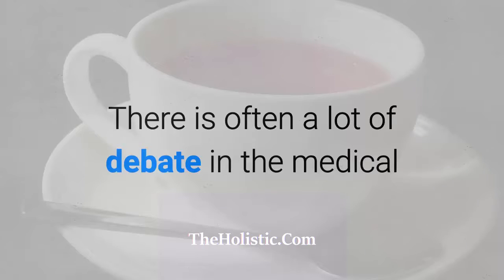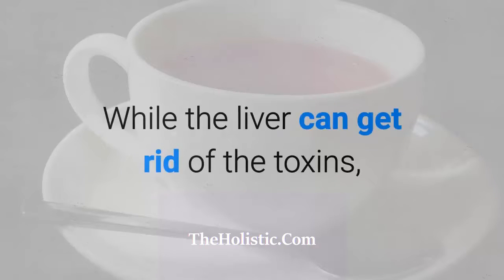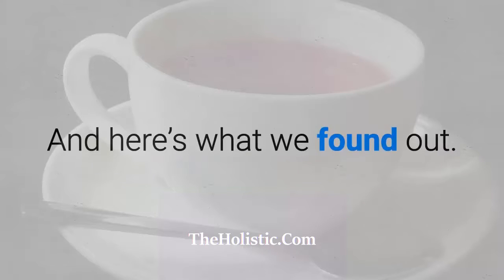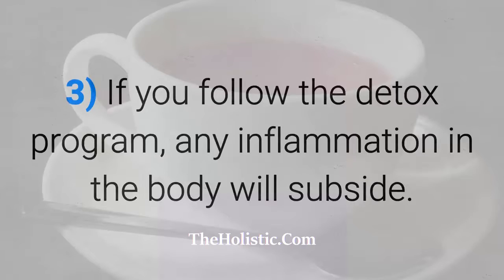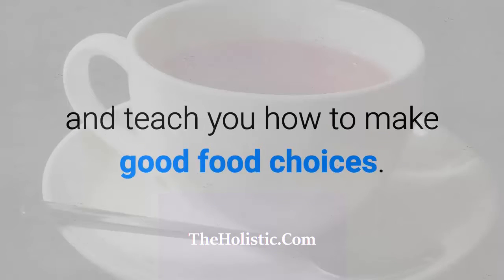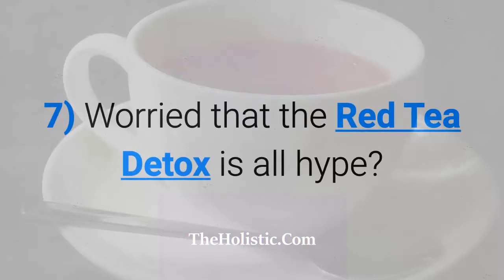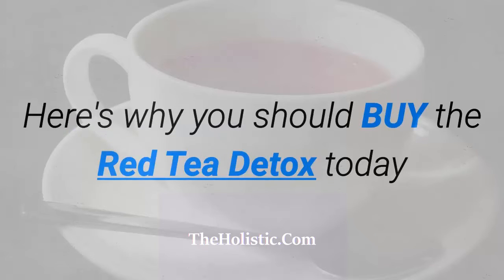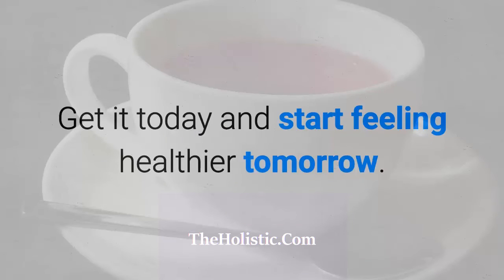The Holistic Red Tea Detox Review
The Holistic Red Tea Detox Review - Do you want to learn more about The Holistic Red Tea Detox Review and if the red tea detox really works? If so, then you will want to watch this video on The Holistic Red Tea Detox Review.

With so many choices to detox, let us show you how good the Red Tea Detox can help with cleansing you on a regular basis.

In summary...

Here's why you should BUY the Red Tea Detox Today:

If you’re looking to cleanse your body, lose weight and feel better, this ebook will help you achieve those goals.

There are many types of detox teas and patches that are commercially sold.

You’ll won't need to spend a dime on all these products if you have the Red Tea Detox recipe.

This is a one-time investment that will help you reap the rewards of healthier living for many years to come.

For example, every 6 months or so, you could do a detox and get rid of the harmful toxins with this tea.

And we've concluded that this is a product worth getting.
Use it to improve your health today.

You’ll look and feel the difference if you do.

To Get A Discount For Watching The Holistic Red Tea Detox Review Video Go

Created by Liz Swann Miller, the recipe is said to have come from Africa.

Another Resource:
Dr. Axe's Secret Detox Drink